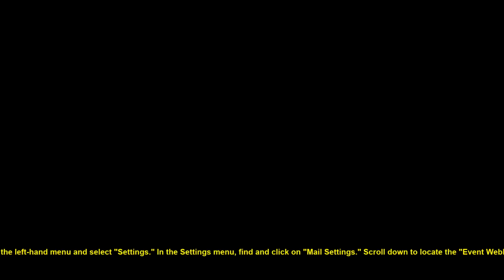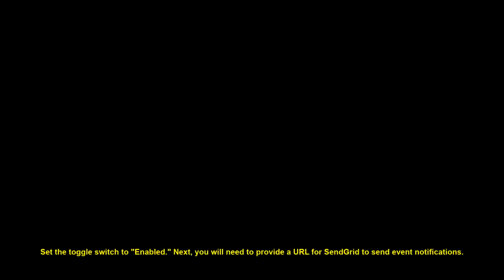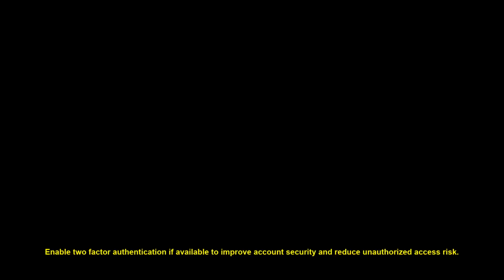How to subscribe to SendGrid Webhooks for app event handling - Step By Step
Whether you're looking to manage email events, track deliveries, or improve your application's performance, this video will provide you with clear instructions and best practices. Learn how to set up your SendGrid account, configure webhook settings, and handle incoming events seamlessly.